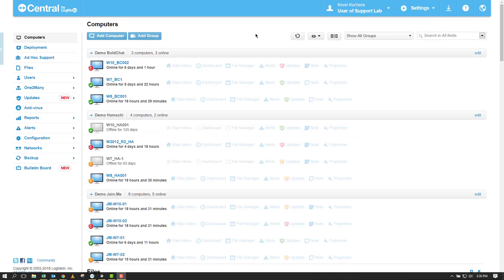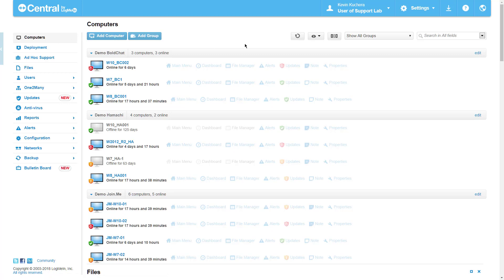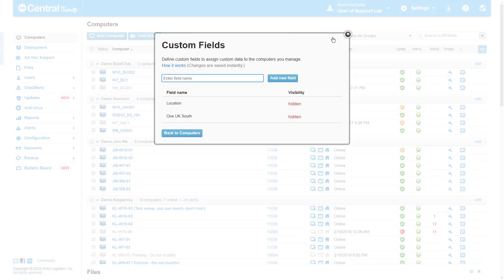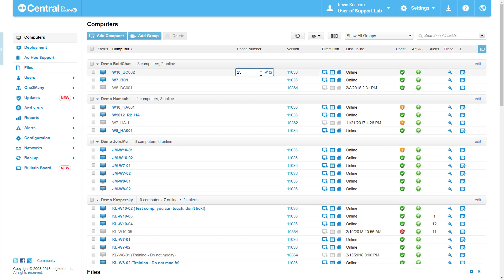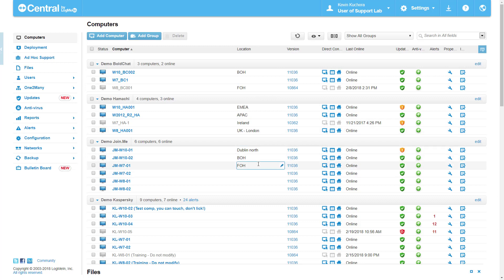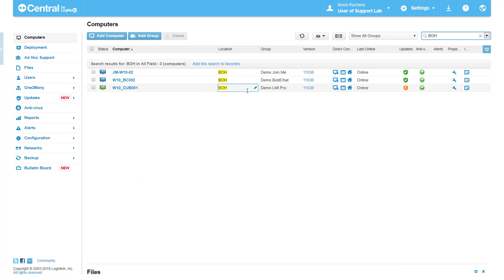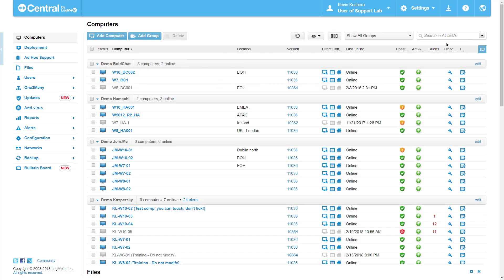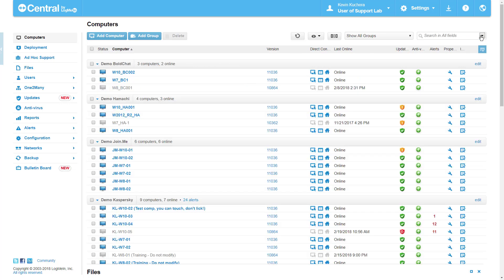Central - Custom Fields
A walk-through of Central's custom tagging capability (Chapters Below):
Overview 0:22
Creating a Custom Field 0:52
Searching with Custom Fields 2:21